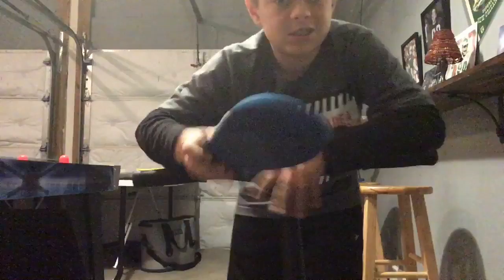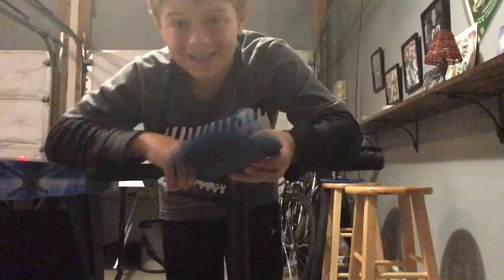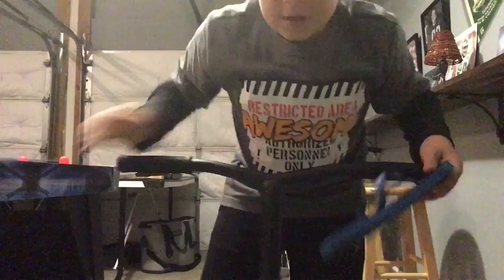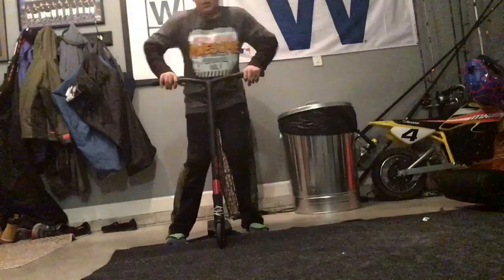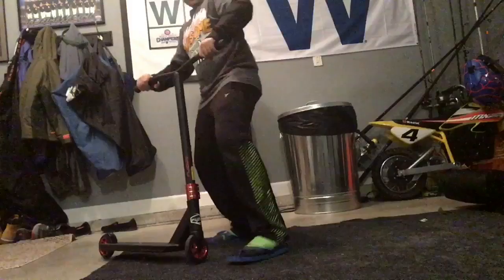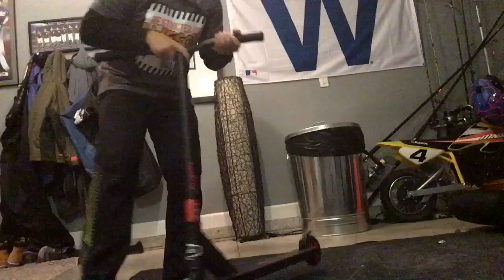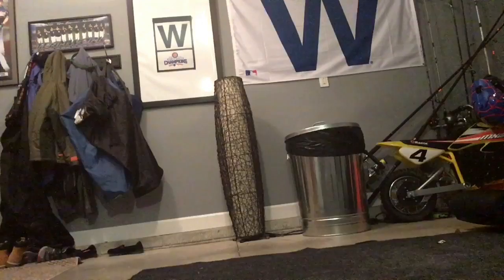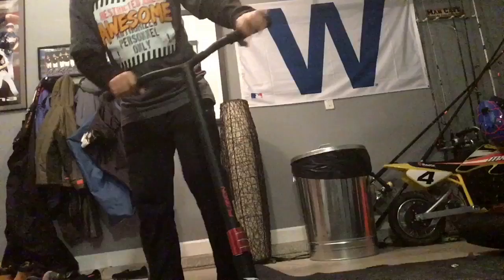Flip flop and scooter Challenge!!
Sorry about the wait